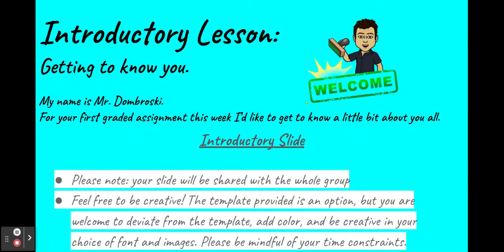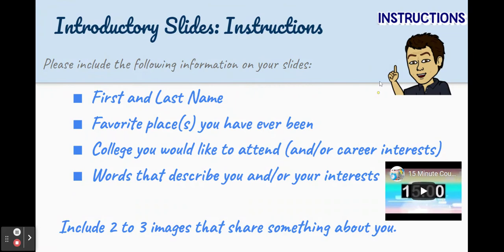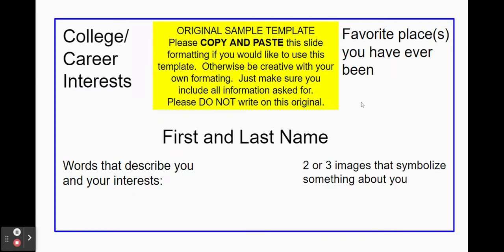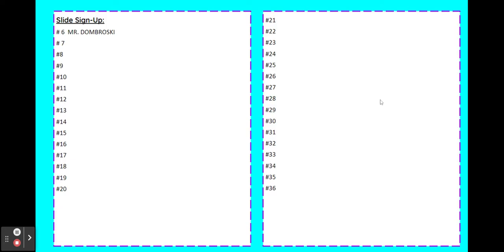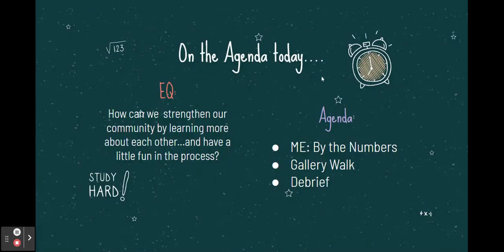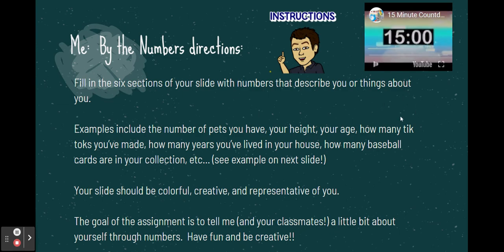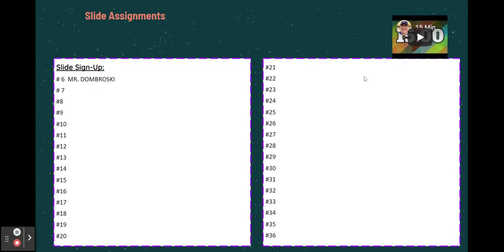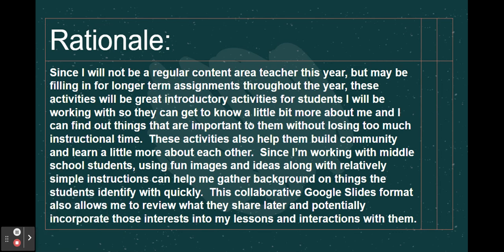Dombroski Introductory Lesson - Google Slides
Dombroski Introductory Lesson - Google Slides EDTC 610